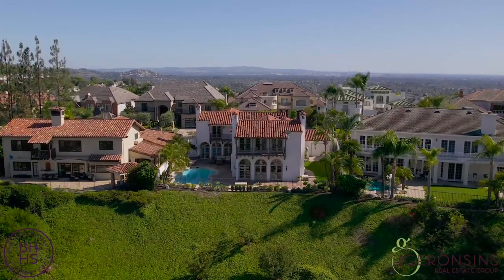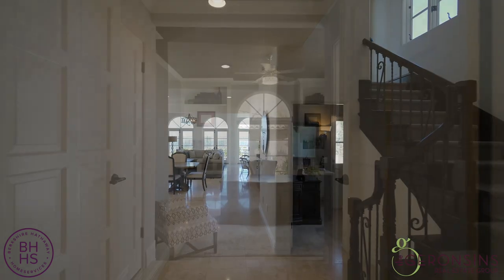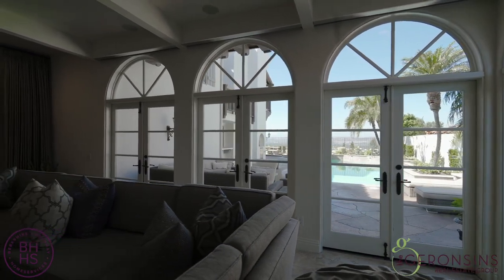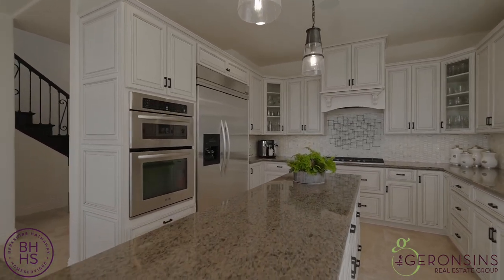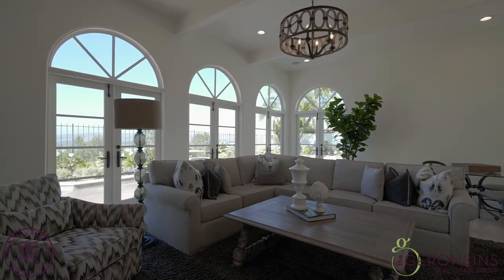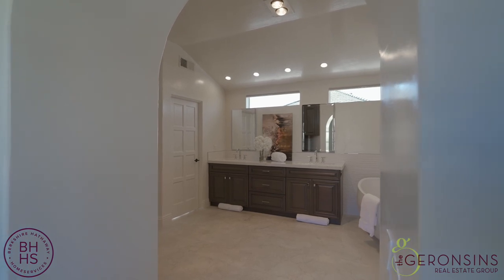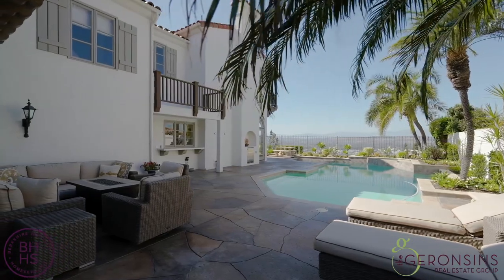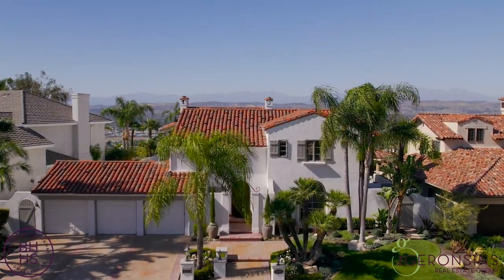3541 Mandeville Place Orange walk-through video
Incredible unobstructed city light and mountain views highlight this gorgeous Santa Barbara-style home in the prestigious guard-gated community at Hillcrest. Surrounded by gorgeous French doors and windows the sunlight radiates into every corner of this amazing estate. This stunning home with its fine interior finishes has an aura about it that makes you never want to leave. The gourmet kitchen with large center island and spacious breakfast nook opens up to an inviting family room with fireplace, bar with wine refrigerator, all surrounded by French doors to take in the magnificent view. The living room features a fireplace with a wall of French doors overlooking the sparkling pool and lounge area, as well as the breathtaking views. The main floor office with private bath boasts custom built-ins and French doors that lead out to an inviting courtyard. The secondary bedrooms are all en-suite and have Juliet balconies, two offering beautiful views. If you enjoy luxurious spas, then you will love the bath arena in the impressive primary bedroom. This bedroom is extremely spacious with warming fireplace and convenient wet bar. French doors span across the entire room, while nighttime reveals a carpet of twinkling city lights. The grounds are wonderfully finished with a sparkling pool, bubbling spa and large grassy area. You can swim or relax in the spa with a beverage and enjoy the amazing views and ambiance. This is a home that has to be seen to be appreciated.